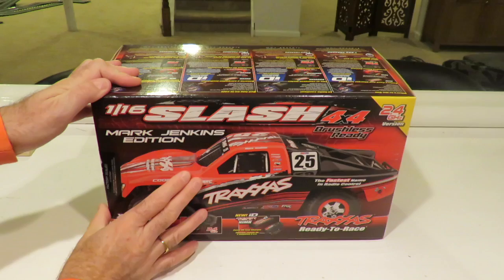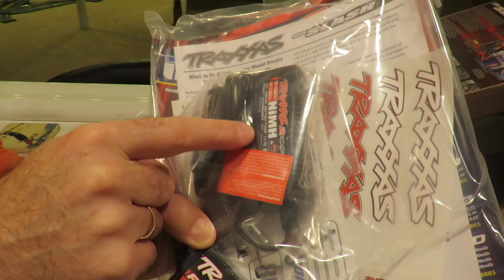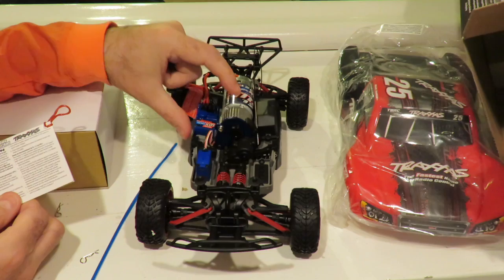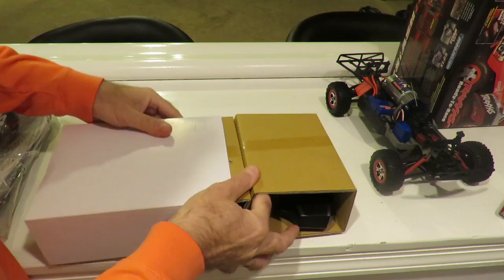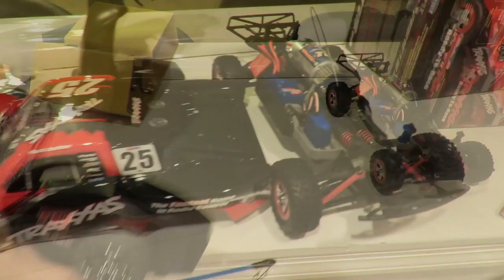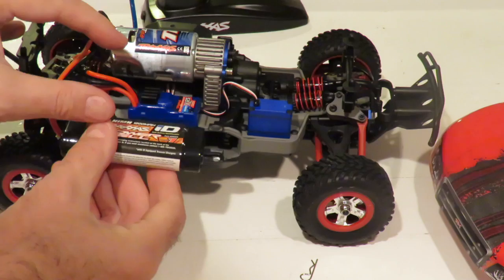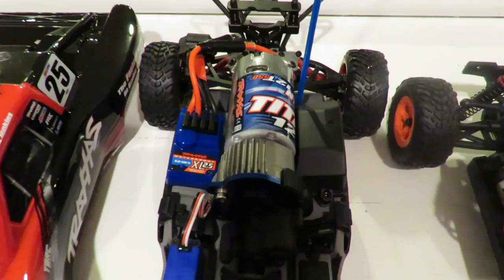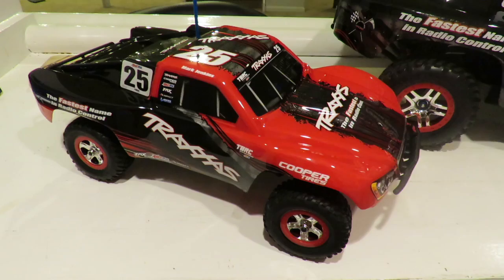1/16th Slash 4x4 Review - Brushless Ready Mark Jenkins Edition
25KG Metal Geared Waterproof Servo
1/5 Size Servo

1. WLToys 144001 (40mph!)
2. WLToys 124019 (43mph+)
3. Q902

SUBSCRIBE & HIT THE BELL See this Brushless Alternative to the Traxxas Slash Get the 6ch Radio Transmitter & Receiver We Now Use It's got a built in Gyro, ABS Braking, and a 500M Range For Under $30! Small Car - Huge features! This is the Brushless motor Ready Mark Jenkins Edition. It has a Full size 550 12T titan motor as fitted to Traxxas 1/10th scale trucks but this is only 1/16th so how fast will it go? Our upcoming GPS test should find out!

We show this car against the 1/18 Latrax SST and the Ultimate edition  Slash 1/10 scale monster!
This car comes RTR, is fully ballraced, 4WD and independent suspension, it has a 6 Cell Nimh battery and charger included.